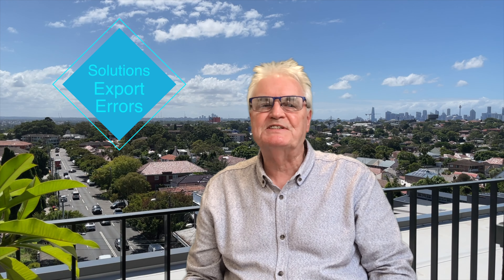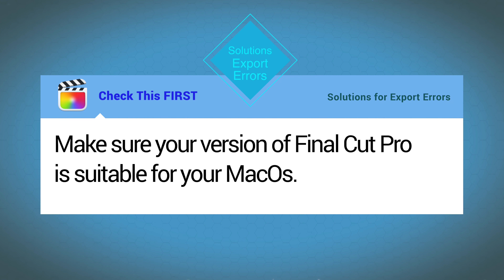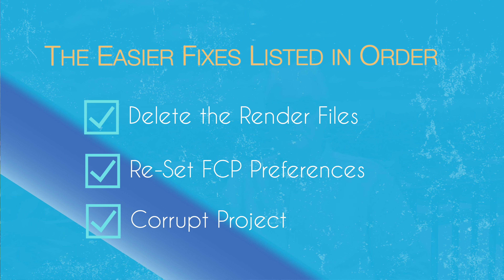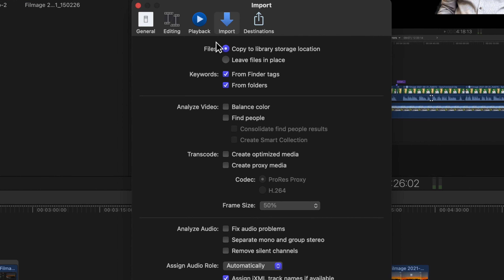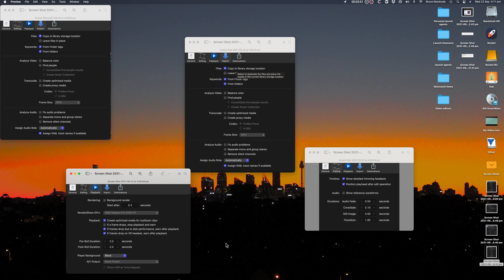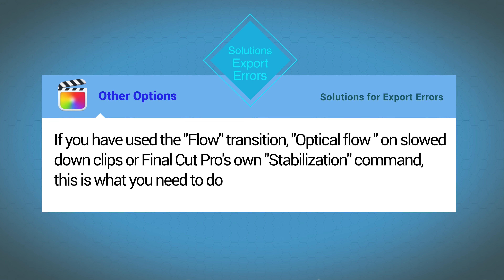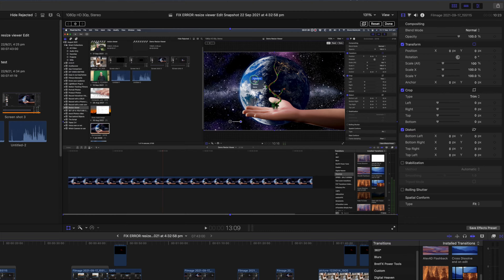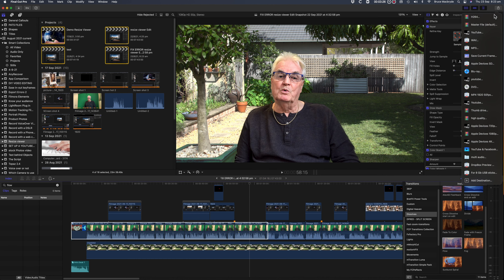Solutions to fix Export Errors Final Cut Pro 10.6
This video, about Solutions to fix Export Errors Final Cut Pro 10.6, will assist you in finding why your project is not exporting.
Since you are viewing this video, most likely you’ll have an error message or Final Cut Pro will crash - “Final Cut Pro quit unexpectedly”
There can be a number of issues that are causing the export to fail or Final Cut Pro to crash on Export

                WIN 1 of Five "ONE Hour FREE Final Cut Pro Pick-My-Brain lessons"
                              winner drawn on 1st November 2022

Beginning: 0:00
“frame error” message or a “rendering error” message. 0:35
If you have recently updated anything: 0:51
Make sure MacOS and Final Cut Pro are compatible: 1:15
The fixes in order of Ease of action: 2:05
Delete Render Files: 2:34
Delete Preferences: 3:22
A Corrupt Project: 4:47
Create a New Project and copy all clips from the corrupt Project: 5:18
Other things to check: 5:54
Error caused by the Flow Transition: 6:07
Removing an Effect: 6:50
Disable a plug-in: 6:08
Record name and folder for the Plug-in: 8:29
Plug-ins maybe in other locations: 10:48
11:07
Re-Install Final Cut Pro: 11:08
Remove from the Applications Folder: 11:17
Re-install from the App Store: 11:43
One-on-one Tuition. 12:05
Free Support: 12:23